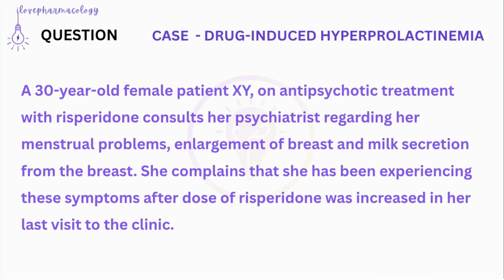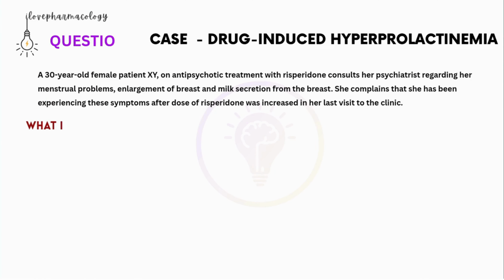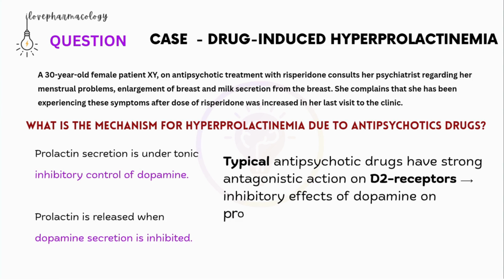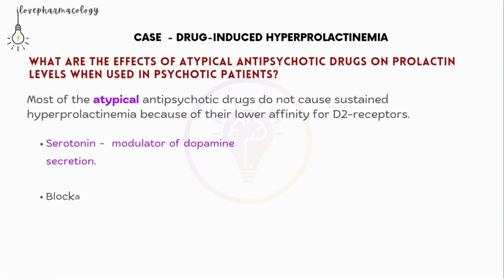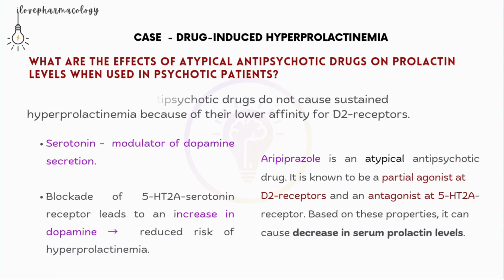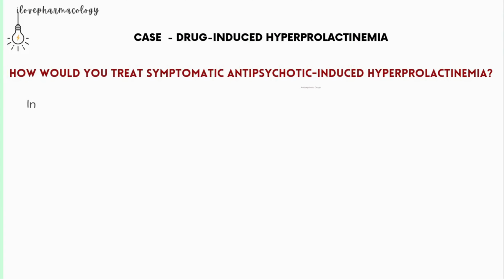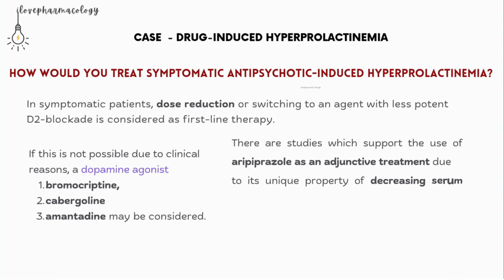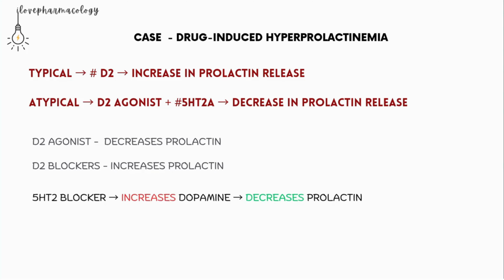Drug Induced Hyperprolactinemia - Case Based Learning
Pharmacology Case Based Learning